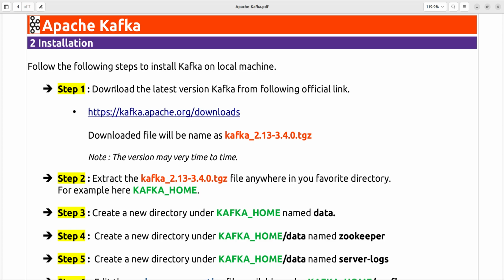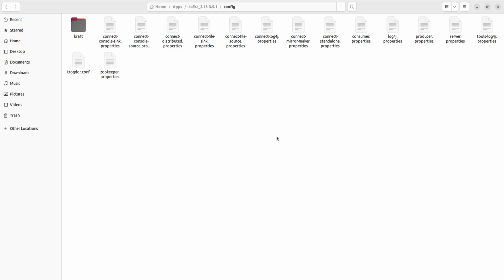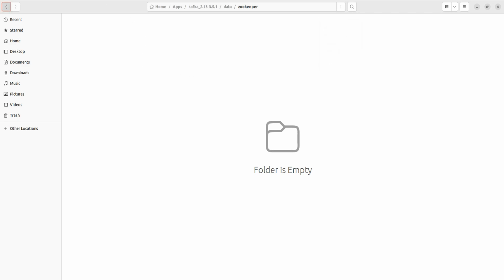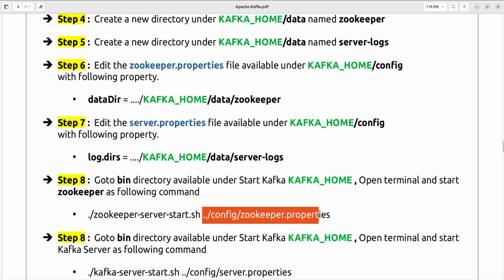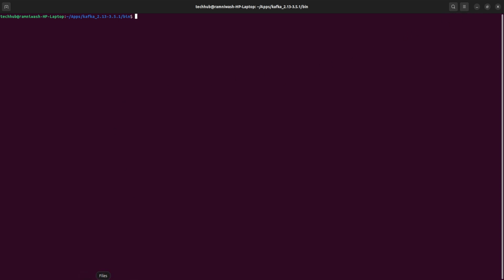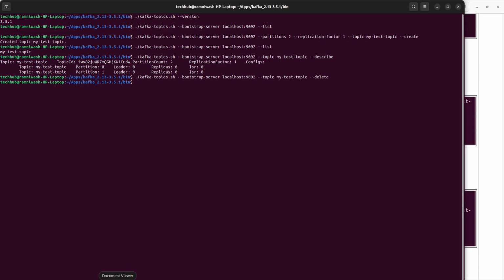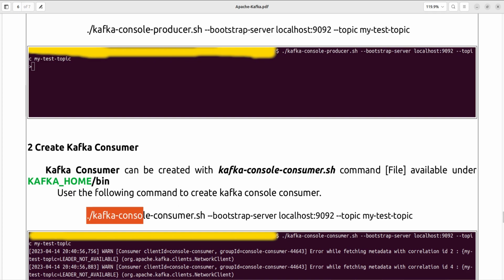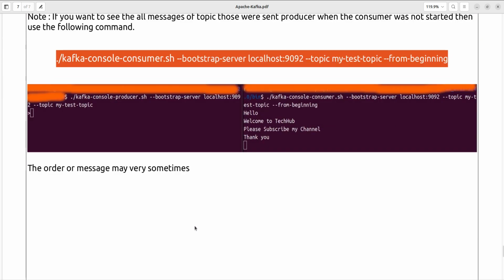Session 2 : Installation of Apache Kafka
Installation of Apache Kafka